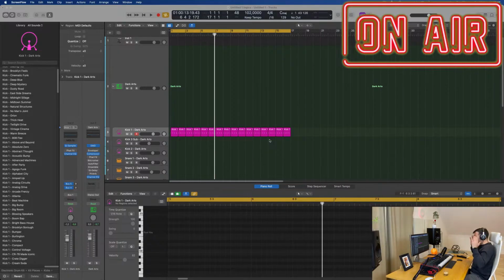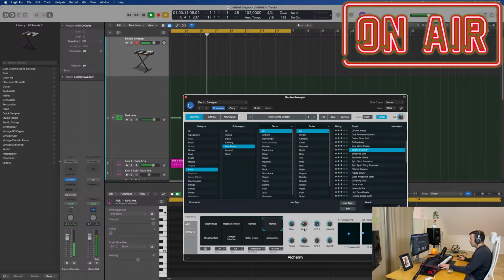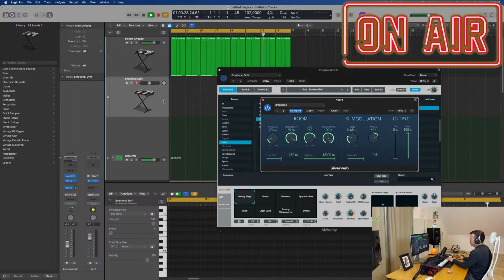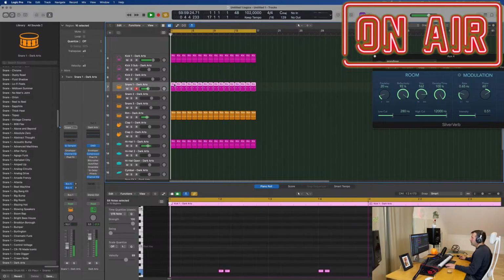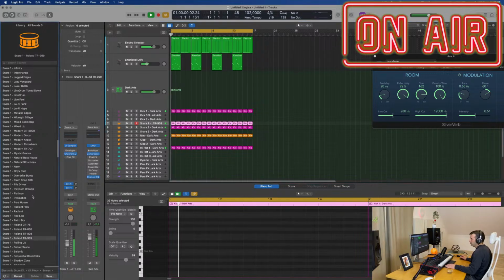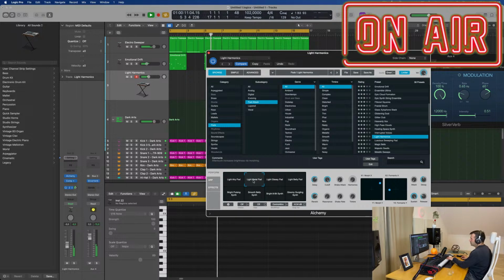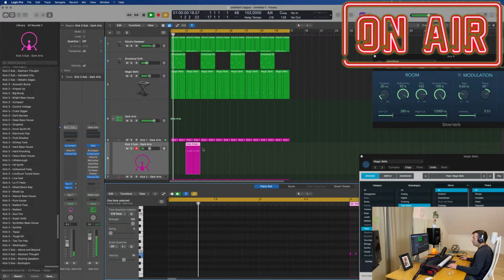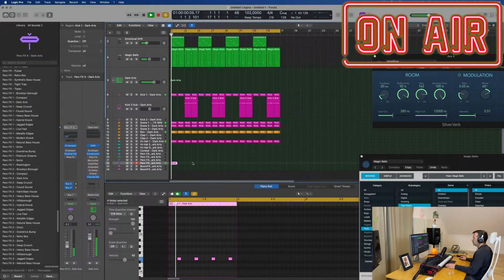How to Make Deep Techno Like BICEP & Autechre | Live Electronic Music Tutorial #309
Craft Deep Techno with Templates for Logic, Ableton, & FL Studio!

In Episode #309 of our Live Electronic Music Tutorials, we dive into creating a deep techno track from scratch, inspired by the innovative sounds of BICEP and Autechre. Recorded live using only Logic Pro X and its internal plugins, we blend electronica, organic textures, and ambient elements at 102 BPM. Watch this free tutorial and download templates for Logic Pro X, Ableton Live, and FL Studio, plus a sample pack, to master deep techno production at your own pace!

What You'll Learn:
Program a simple kick drum and layered percussion at 102 BPM
Design a deep bass pad and dreamy organ sound
Record rim hits, hi-hats, snares, and trippy FX for texture
Layer sub-bass and background bells for depth
Mix and arrange a professional, genre-defining techno track

Chapters:
0:00 Introduction
0:58 What Is Deep Techno?
1:49 Starting with a Simple Kick Drum at 102 BPM
2:03 Why I Compose Mainly in E
5:08 Recording and Designing a Deep Bass Pad
6:20 The Pleasure of Creating Live for You Guys
7:58 Recording a Dreamy Organ Sound
9:22 Idea for Percussions
9:42 Recording a Rim Hit Sequence
11:32 Programming and Mixing Hi-Hats
11:53 Programming and Mixing Snares
14:07 I Found It! This Is the Music I Want to Do!
17:02 Recording Background Bell Sound for Texture
19:45 Recording and Mixing Fast Kick Drum Hits
20:55 Layering a Sub Bassline
22:20 Programming a Trippy Percussion FX
23:20 Recording a Texture FX to Add Movement
26:19 Final Thoughts

Free Learning: Study anytime, anywhere at your own pace.
Multi-DAW Support: Templates for Logic Pro X, Ableton, and FL Studio.
Unique Textures: Master deep techno with organic, ambient elements.